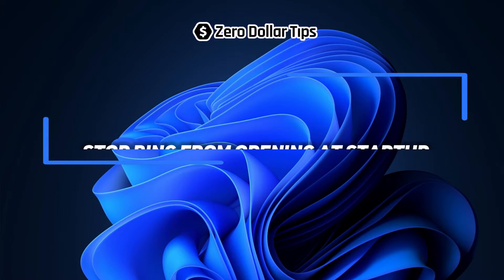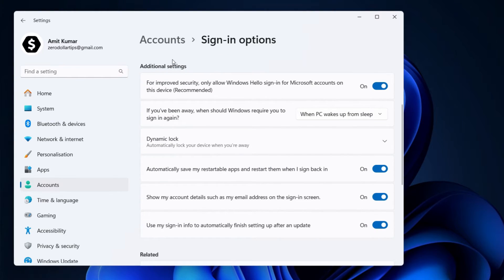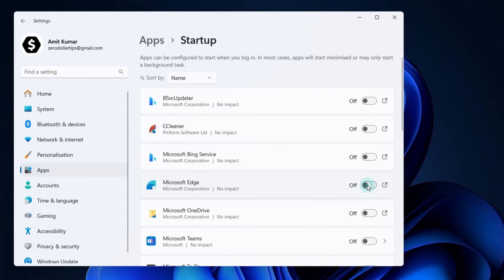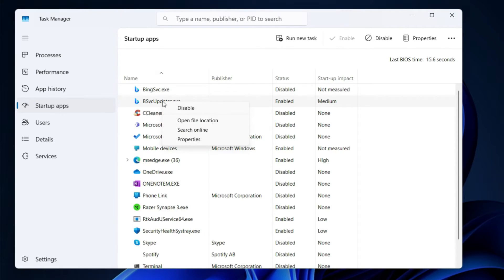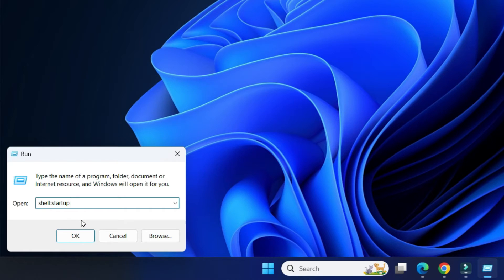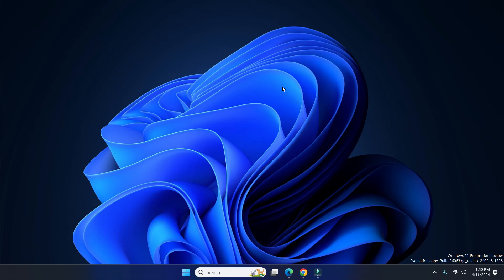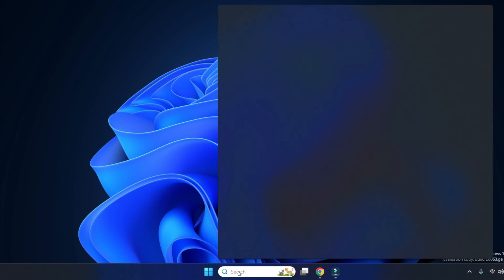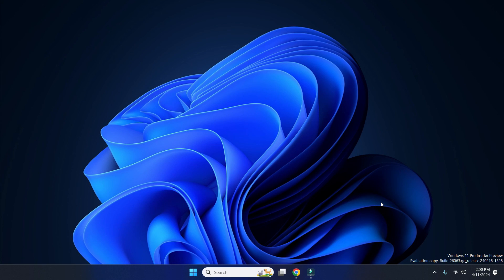How to Stop Bing from Opening at Startup on Windows 11 | Fix Bing Keeps Opening at Startup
Are you annoyed by Bing opening at startup on Windows 11? We've got the fix! This video shows you how to stop bing from opening at startup on Windows 11 with simple steps. Free yourself from unwanted browser launches!

There are two main reasons you might want to stop Microsoft Edge with Bing search from opening at startup on Windows 11:

(i) Reduce Startup Time: By preventing Bing from automatically loading, your computer will boot up faster and use fewer resources. This can be especially helpful on older machines or if you prefer a clean startup experience.

(ii) Personal preference: Maybe you don't use Bing and would rather have your default browser (like Google Chrome or Firefox) or a blank page open instead. Disabling Bing startup allows you to customize your startup experience.

00:00 How to Stop Bing from Opening at Startup Windows 11
00:23 Disable Startup Apps in Windows 11 Settings
01:42 Disable Startup Apps in Task Manager
02:37 Remove Bing from Start-up Folder in Windows 11
03:30 Stop Microsoft Edge from Opening on Startup Automatically
04:13 Disable Microsoft Edge Update Scheduled Tasks

how to stop bing from opening at startup windows 11
stop bing from opening on startup
bing keeps opening at startup
how to stop bing from opening at startup
stop microsoft edge with bing search from opening at startup
disable bing on startup
how to stop bing from opening on startup
how to stop microsoft bing from opening on startup
remove bing from startup
how to stop bing from opening at startup on pc
windows 11 stop bing from opening on startup
how to stop bing from automatically opening
how to prevent bing from opening
how to stop bing from opening automatically
how to stop bing from opening automatically on windows 11
stop bing from opening automatically
how to stop bing from popping up
how to stop bing from opening
how to stop microsoft bing from opening
how to disable bing in windows 11
how to get rid of bing search engine
how to remove bing from windows 11
how to stop microsoft edge with bing search from opening at startup on windows 11